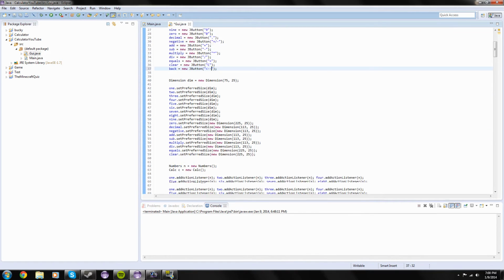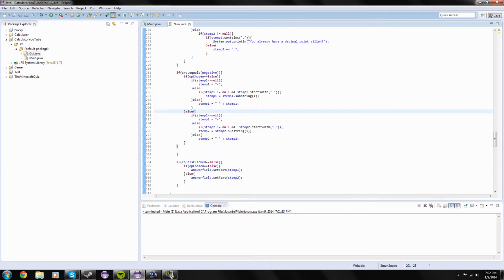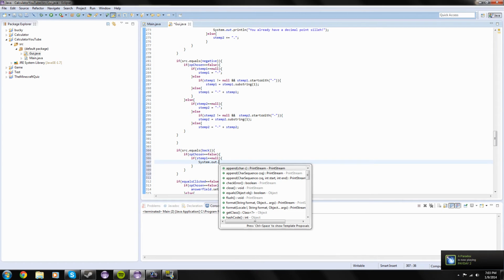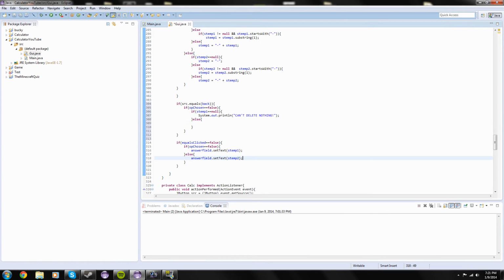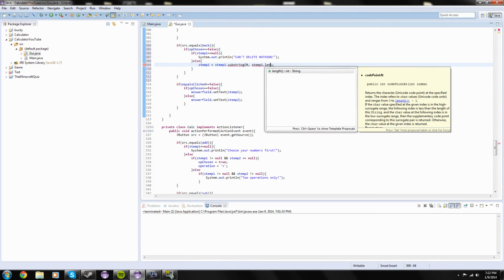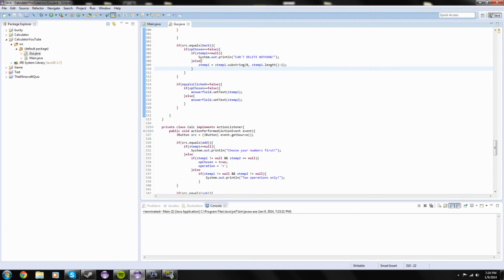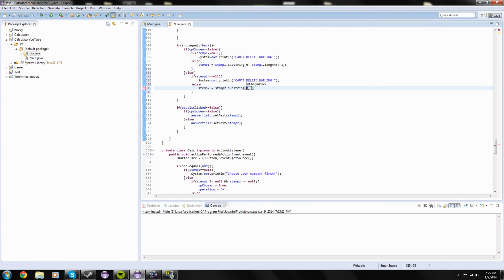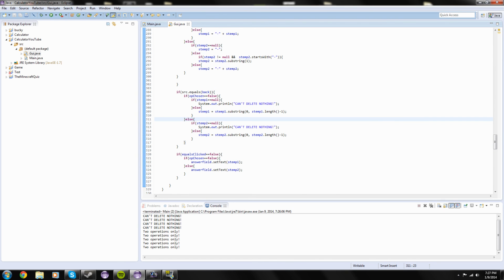Java Tutorial: Basic GUI Calculator: Part 4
Told u :p

BACKSPACE BUTTON